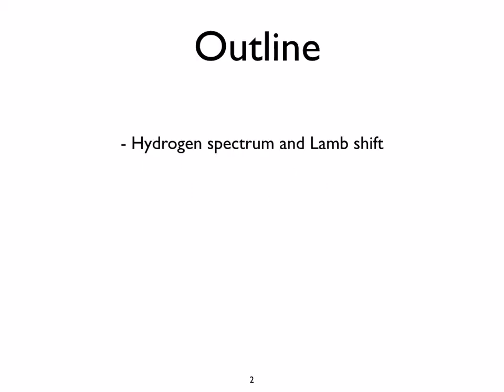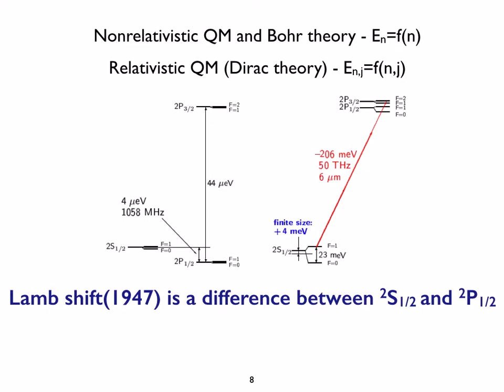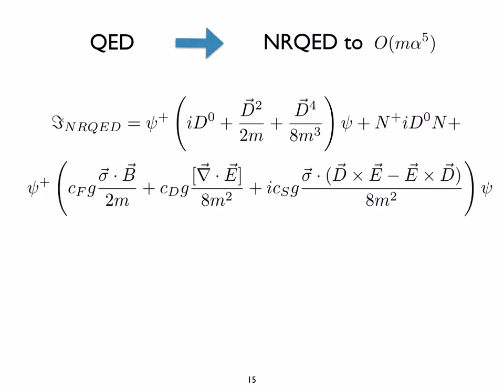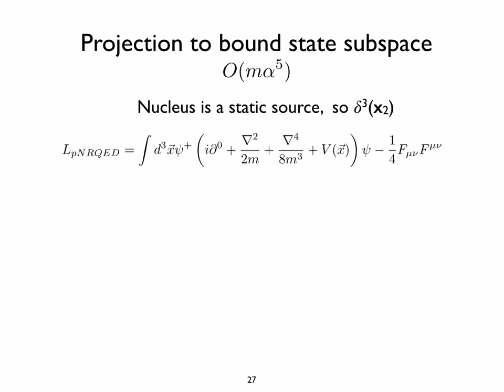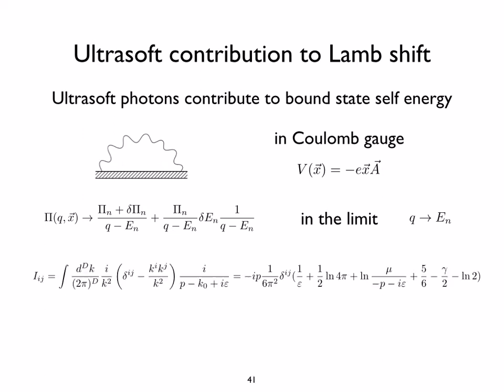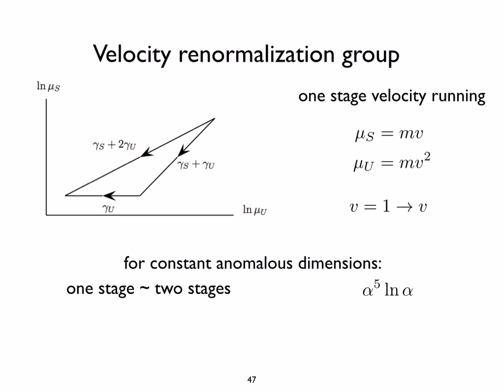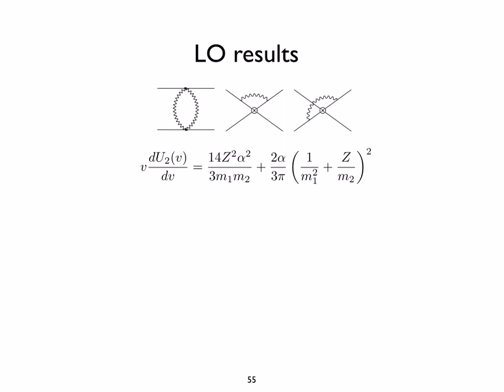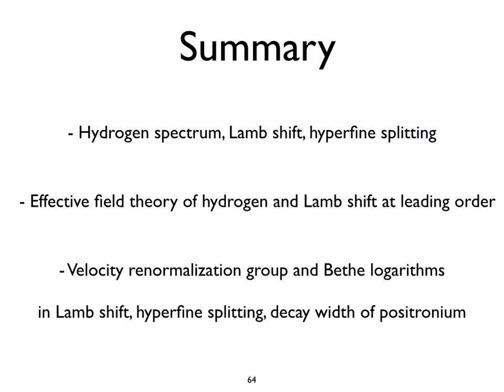[8.EFTx] Lamb shift and leading logs with EFT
The derivation of the Lamb shift using effective field theory pNRQED is described. The calculation of logarithms of fine structure constant series in QED bound states within Velocity Renormalization Group is presented.